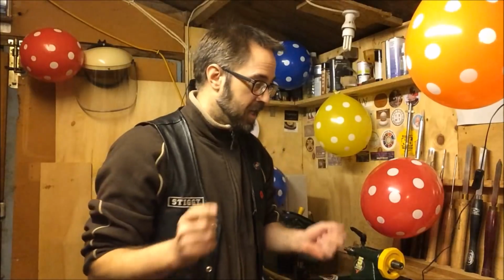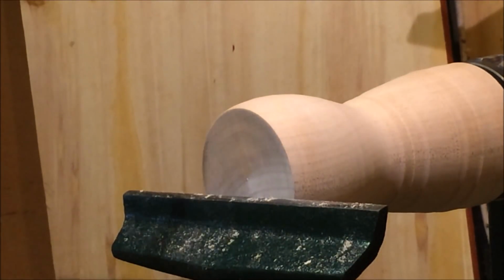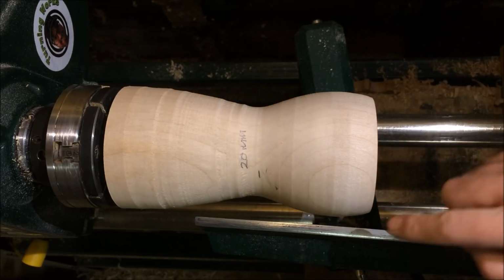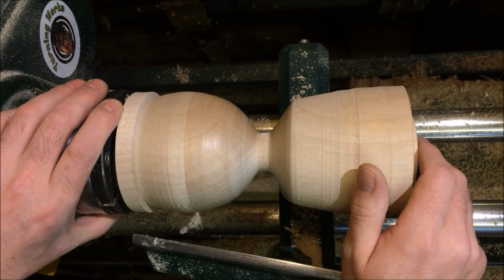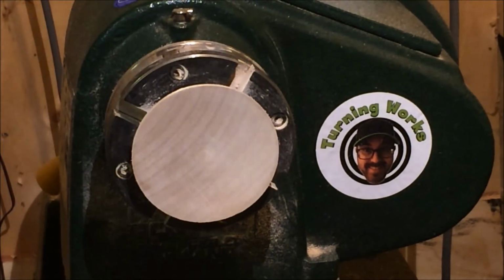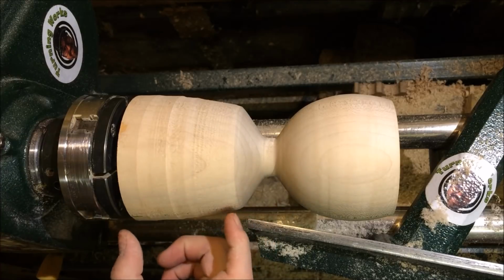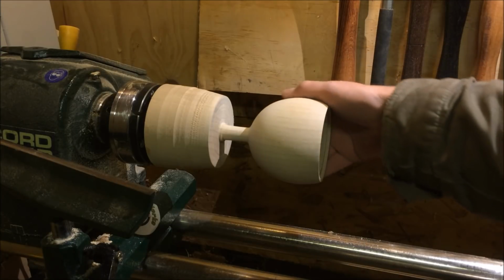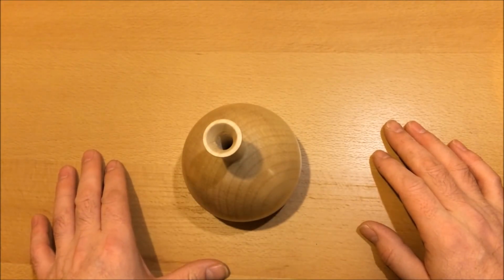Sycamore Hollow Form - PLUS 1000 subscriber fun!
Hi everyone and THANK YOU for visiting - make sure you watch until the very end as there may be sexiness going on!

Recently this channel hit 1000 subscribers which is not only amazing but a dream come true!

This video was inspired by a chat I had with Adrian Moore at UKIWS - so it's thanks to you mate that this ever happened!

Rob Nichols - what a man! So generous!

Greg Dykes - he's a man as well!

Norman McLaren is a man too! - No link, but he's a smashing bloke who has supported me almost from the start!

Thank you to everyone who has sent me ANYTHING! You're all the best!

...and of course, my favourite two finishing products;